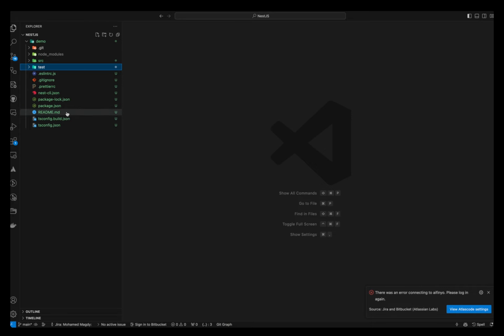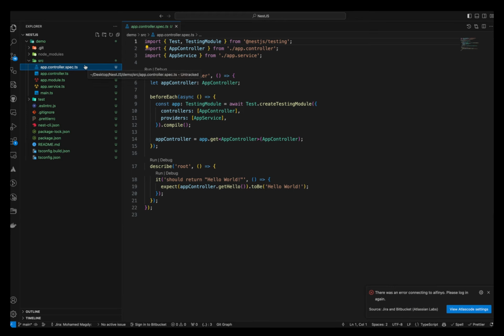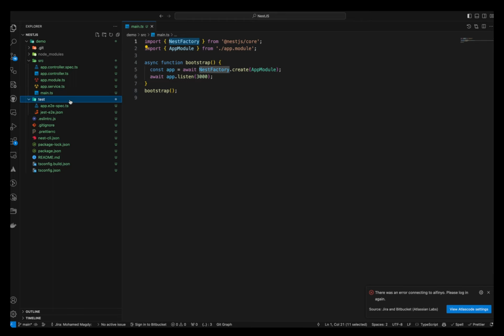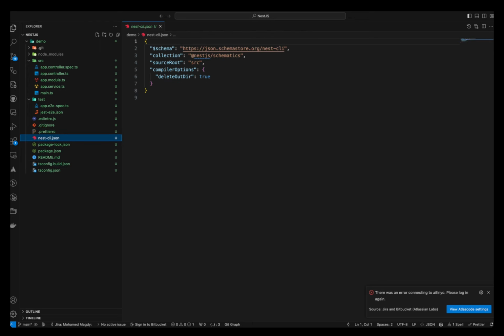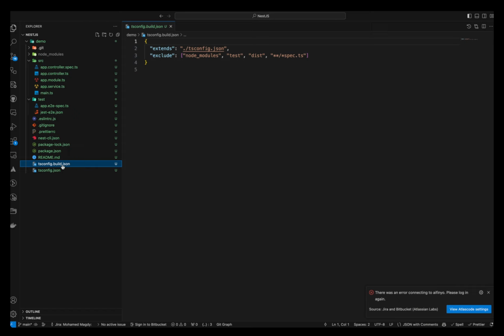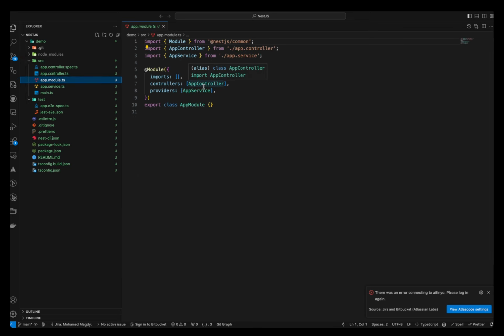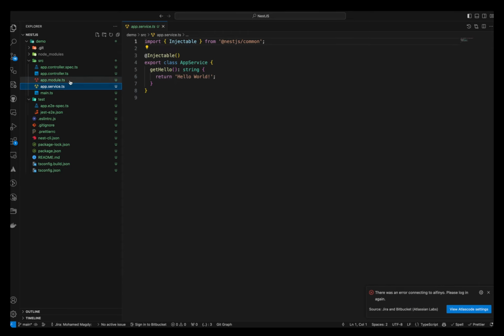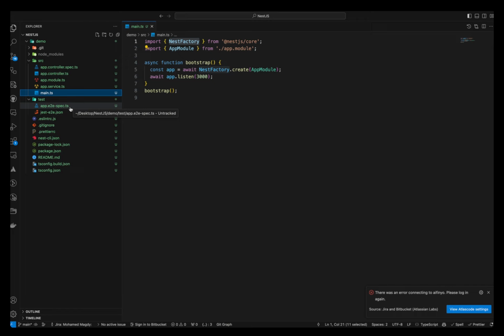Setting up Your First NestJS Project : Project Structure | NestJS Tutorial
After you've created a NestJS project using the Nest CLI, it's helpful to understand the project structure that's been generated for you. This structure is designed to help organize your code in a modular and maintainable way. Here's an overview of the default NestJS project structure:

### Default Directory Structure

```plaintext
project-name/
|-- node_modules/
|-- src/
|   |-- app.controller.spec.ts
|   |-- app.controller.ts
|   |-- app.module.ts
|   |-- app.service.ts
|   `-- main.ts
|-- test/
|   |-- app.e2e-spec.ts
|   `-- jest-e2e.json
|-- .eslintrc.js
|-- .gitignore
|-- .prettierrc
|-- nest-cli.json
|-- package.json
|-- package-lock.json (or yarn.lock)
|-- README.md
|-- tsconfig.build.json
`-- tsconfig.json

### Key Files and Directories

- `node_modules/`: Contains all of your project's npm dependencies.

- `src/`: The source folder where the core of your NestJS application lives.
  - `app.controller.spec.ts`: The unit tests for the application's controller.
  - `app.controller.ts`: A basic controller with a single route.
  - `app.module.ts`: The root module of the application.
  - `app.service.ts`: A basic service with a single method.
  - `main.ts`: The entry file of the application which uses the NestFactory to create a NestJS application instance.

- `test/`: Contains end-to-end (e2e) tests.
  - `app.e2e-spec.ts`: The end-to-end tests for the application.
  - `jest-e2e.json`: The Jest configuration file for end-to-end tests.

- `.eslintrc.js`: Configuration file for ESLint, a tool for identifying and reporting on patterns in TypeScript.

- `.gitignore`: Specifies intentionally untracked files to ignore when using Git.

- `.prettierrc`: Configuration file for Prettier, an opinionated code formatter.

- `nest-cli.json`: Configuration file for the Nest CLI. It can contain settings like the project's entry file and compiler options.

- `package.json`: Describes your project and its dependencies, and contains various metadata and scripts related to your project.

- `package-lock.json` or `yarn.lock`: Automatically generated files to lock the versions of your npm or yarn dependencies (respectively).

- `README.md`: A markdown file with a reference to some resources and basic instructions.

- `tsconfig.build.json`: The TypeScript configuration for the build process, extending the `tsconfig.json`.

- `tsconfig.json`: The TypeScript compiler configuration file for your project.

### Understanding the Structure

The `src` directory is structured around the main building blocks of a NestJS application:

- **Modules**: Each feature of the application is structured as a module (`app.module.ts` being the root module). A module is a class decorated with a `@Module()` decorator which provides metadata that NestJS uses to organize the application structure.

- **Controllers**: Responsible for handling incoming requests and returning responses to the client (`app.controller.ts`).

- **Providers/Services**: Responsible for the business logic, and are often services that can be injected into controllers or other services (`app.service.ts`).

- **Main.ts**: It's where your application gets bootstrapped. The `NestFactory` is used to create an instance of your application.

- **Test Files**: The `.spec.ts` and `.e2e-spec.ts` files are where unit and e2e tests are placed, respectively. They are named after the file they are testing.

The NestJS CLI also supports creating new components within your project. For example, running `nest generate service users` would create a new service for user-related business logic, and the CLI would place it within the appropriate directories, typically under `src/users/`.

Understanding the project structure is vital because it not only affects the development experience but also impacts how easily other developers can understand and contribute to the project. NestJS's structure helps enforce good practices by organizing the application into clear, logical components.